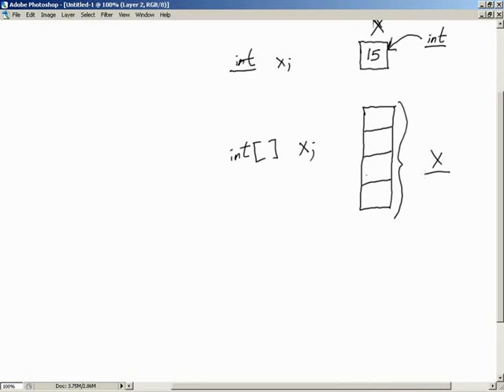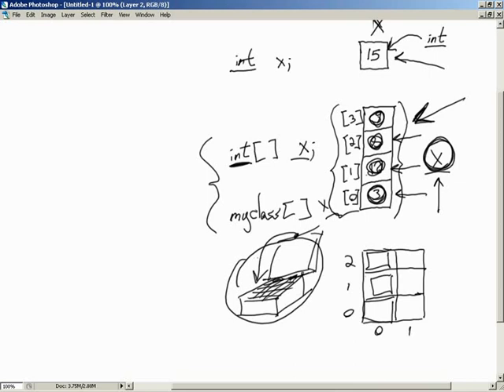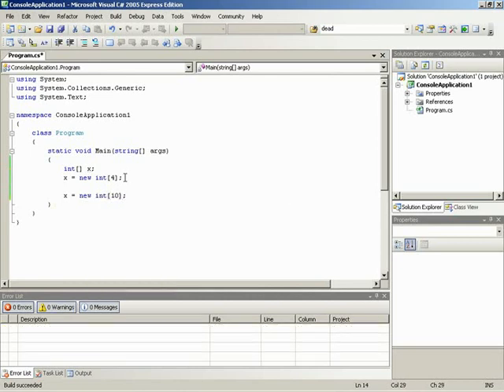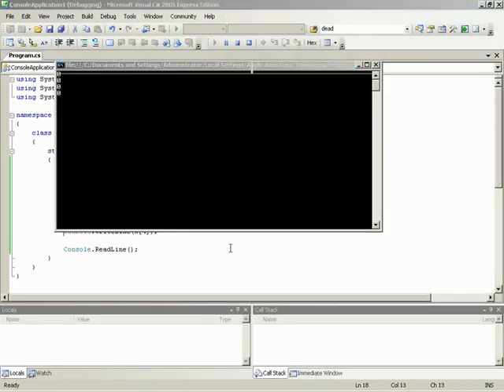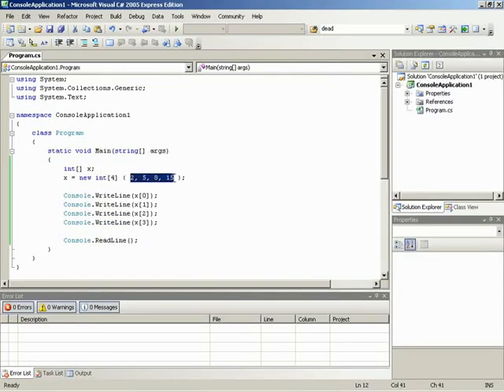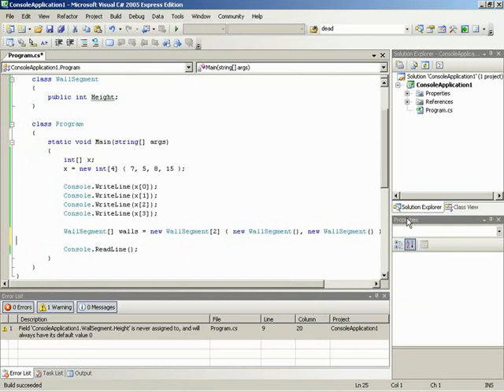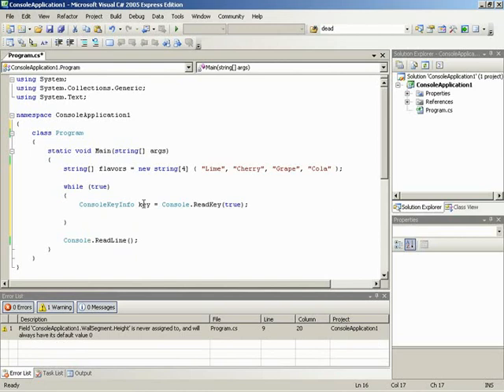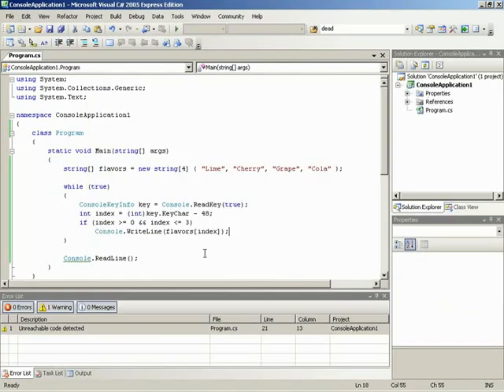🔴 Arrays (1) • Introduction • XNA and C# Game Development • MonoGame • (Pt. 3)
Learn XNA (MonoGame) C# Programming - Introduction - Arrays (1).

This video is an introduction to the world of arrays.